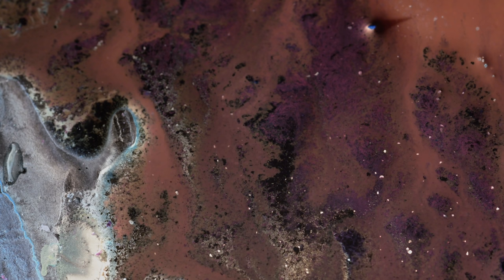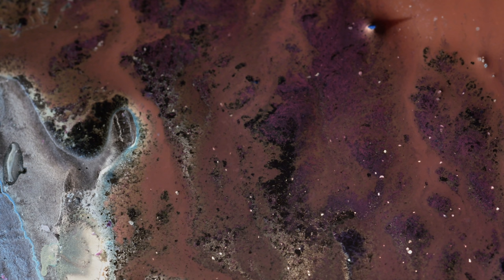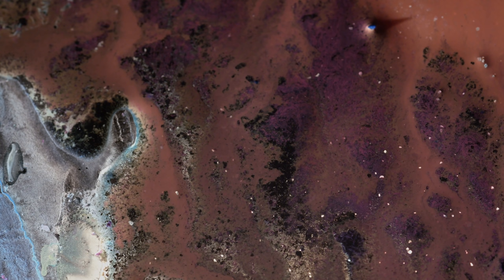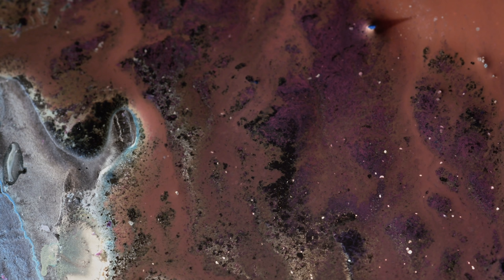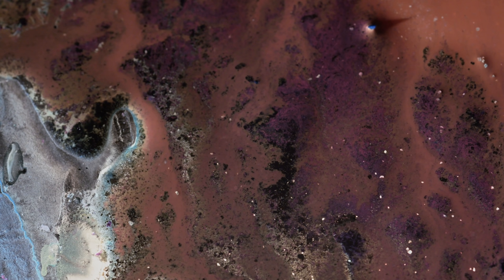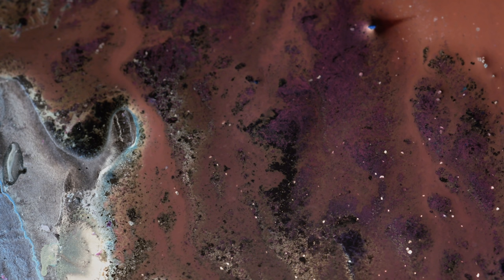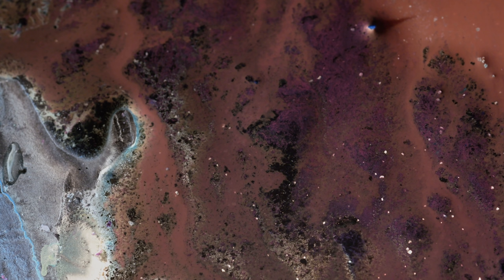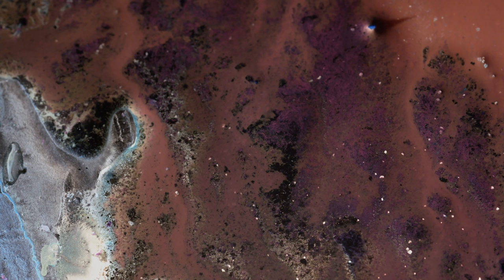Sci-Fi Podcast "HORIZONS" | Episode 7: Just One Ship | DUST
Dismissed as primitive and ridiculed by her own allies, a single human ship is all that stands between those allies and oblivion.

"Just One Ship" is written by Alexander Bruce

Performed by Aaron Cavette

Visuals provided by DUST FLOW. FLOW is a meditative experience designed to send you into a state of digital relaxation.

About DUST:
DUST presents thought-provoking science fiction content, exploring the future of humanity through the lens of science and technology. From timeless classics to cutting-edge movies, series, short films, and podcasts, DUST acquires, produces and distributes all content types.

About Gunpowder + Sky:
Creating content that resonates and impacts pop culture conversation, by empowering creators to take risks and experiment relentlessly in the pursuit of novel stories and formats.